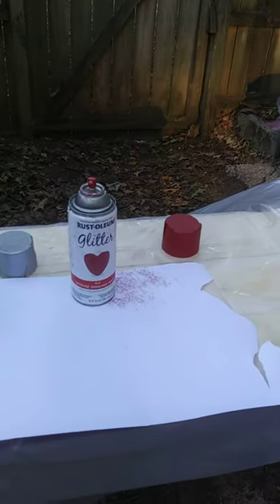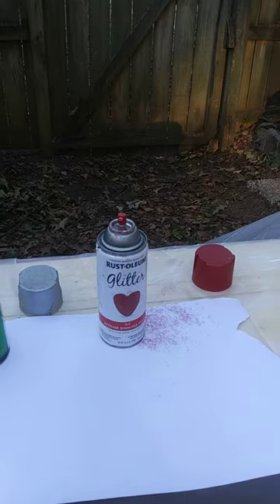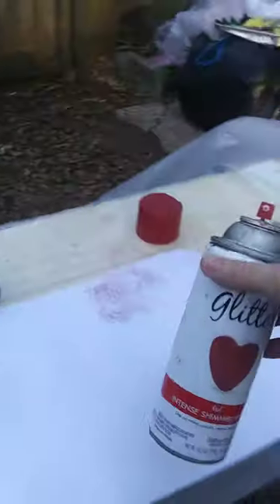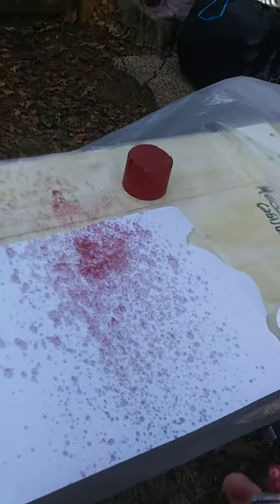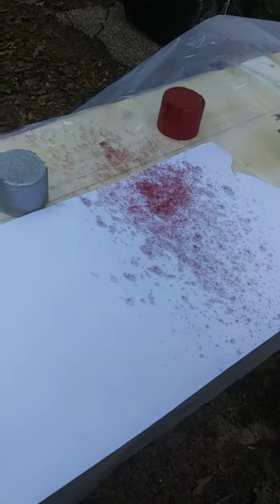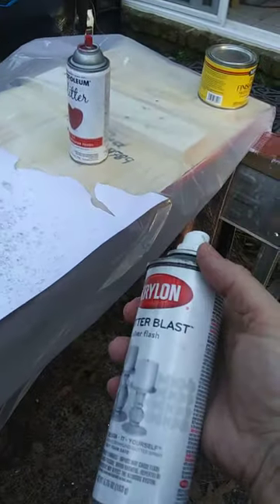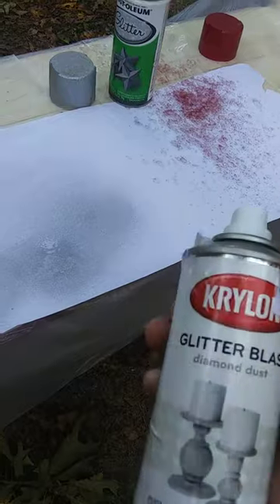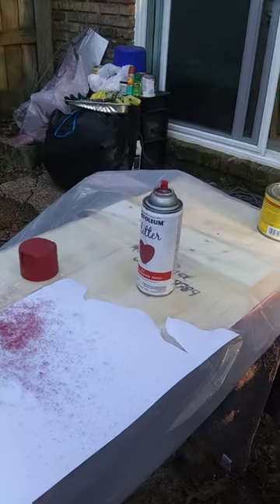Serious Crafters Warning! Rust-Oleum and Krylon GLITTER SPRAY Review